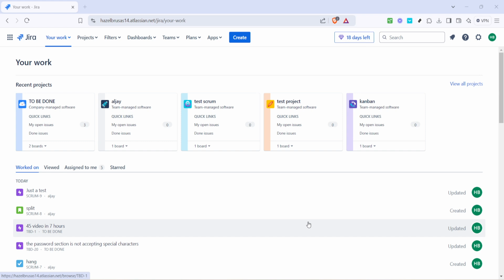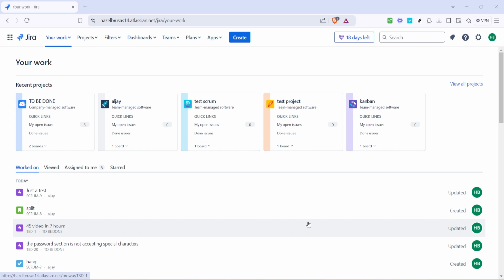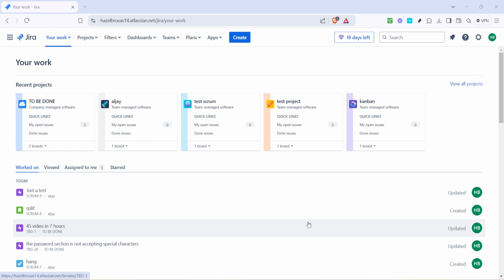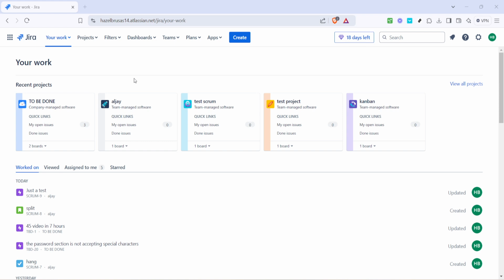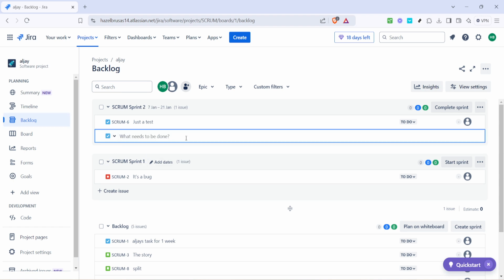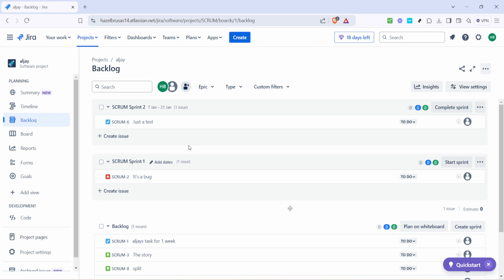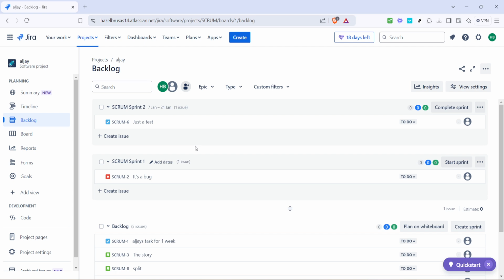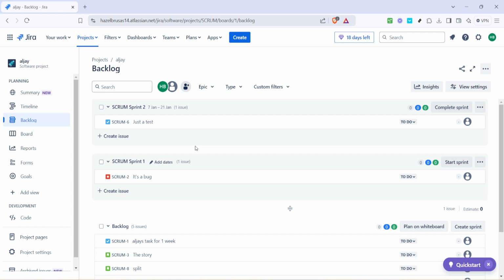How to Create Multiple Issues in Jira (Full 2025 Guide)